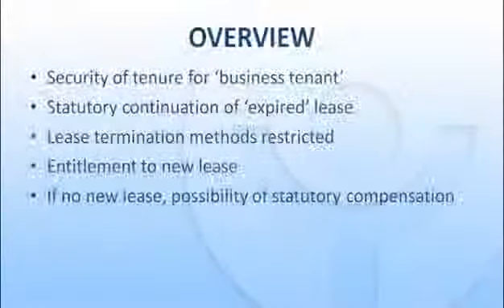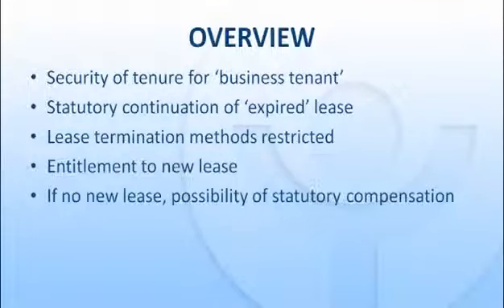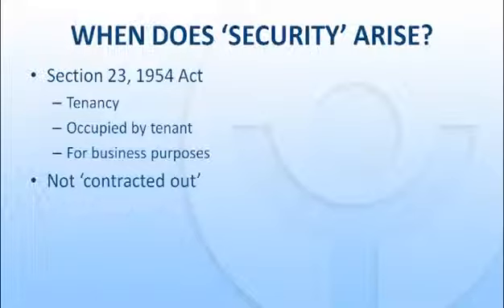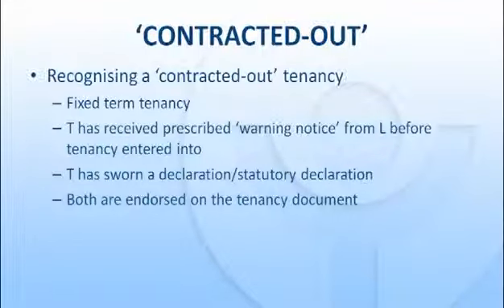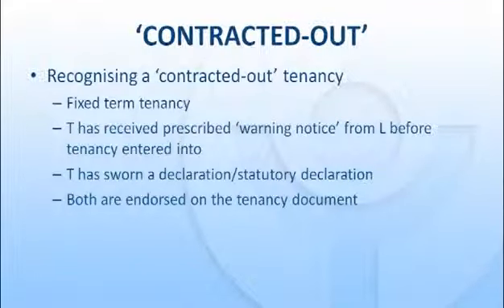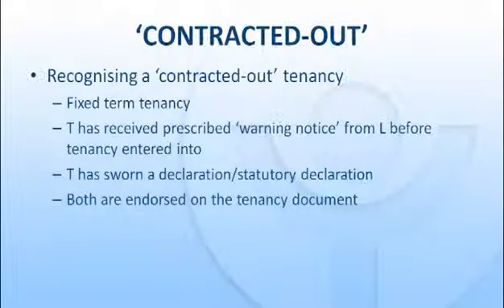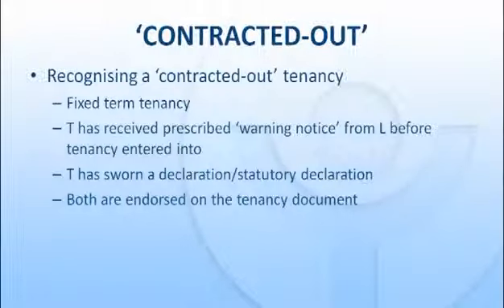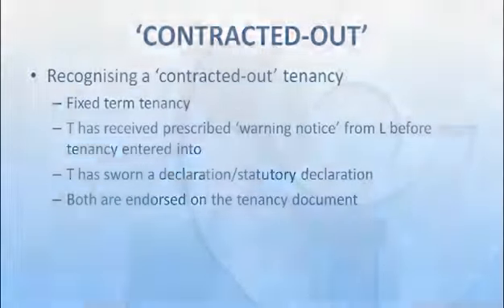An Introduction to the Landlord Tenant Act 1954 Webinar YouTube